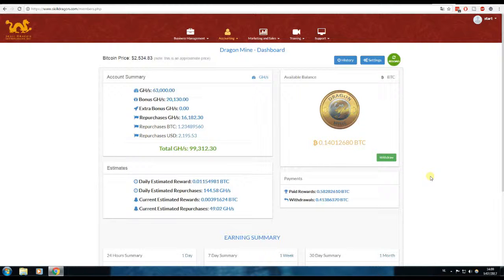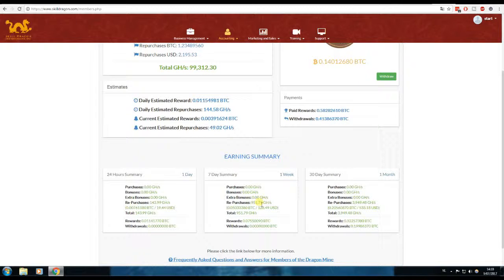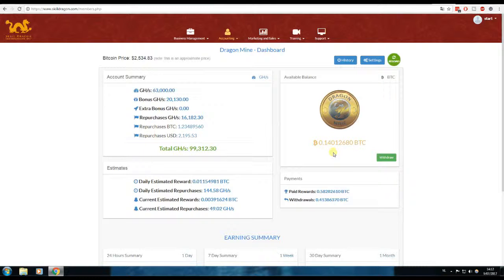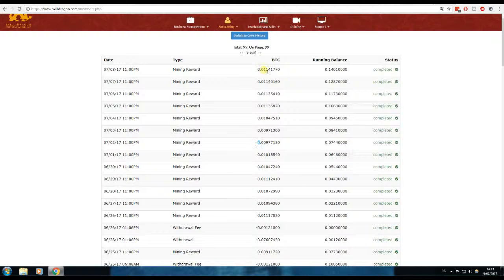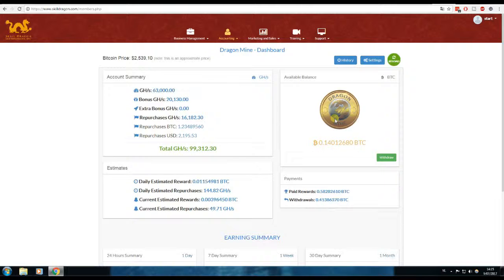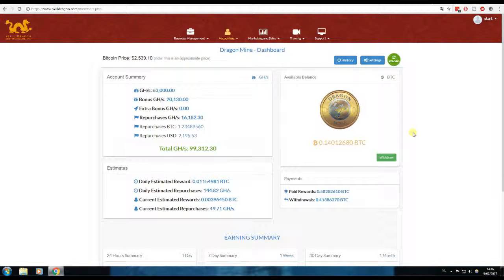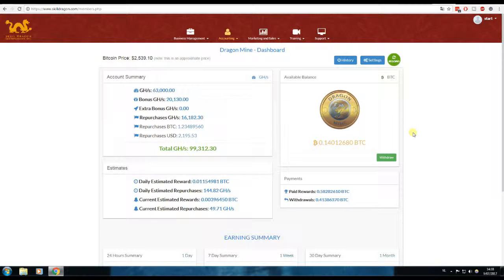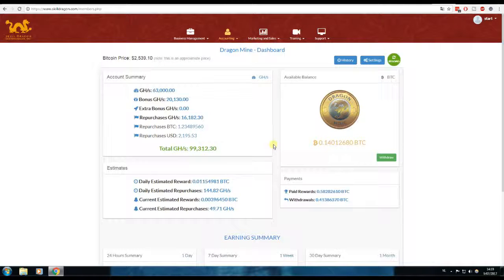Bitcoin Mining Results July 2017 W1 Bitcoin Mining Contract Profit